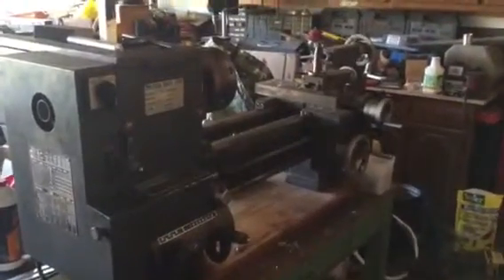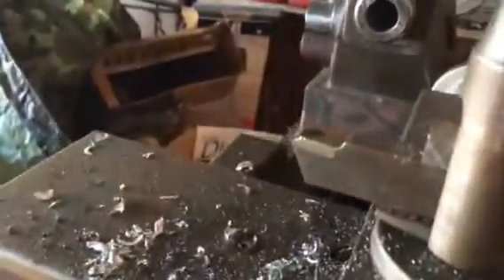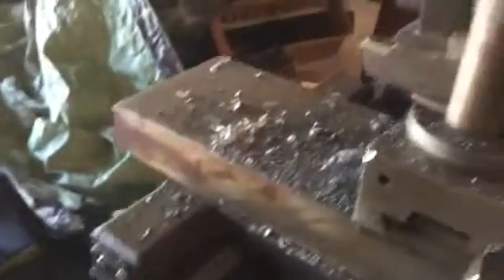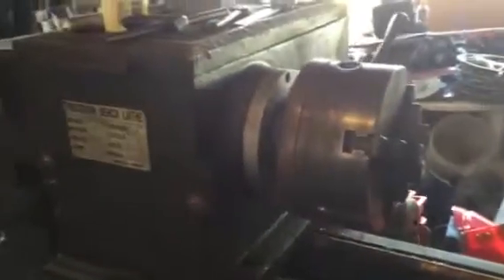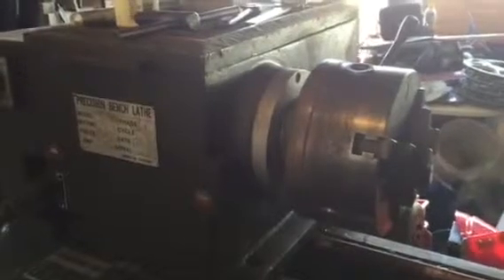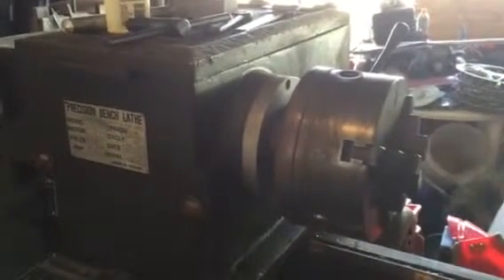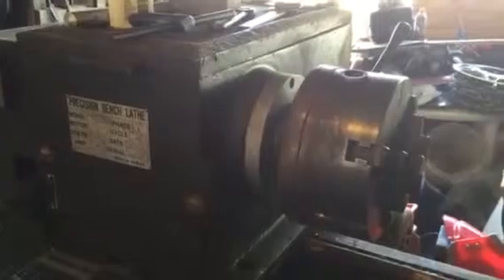Playing with the Lathe. (metal)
playing with the steel lathe.  just the finished shank and a view of the lathe.  enjoy, Mark